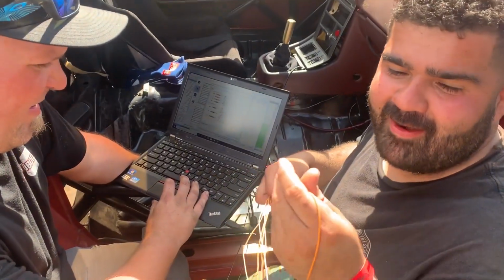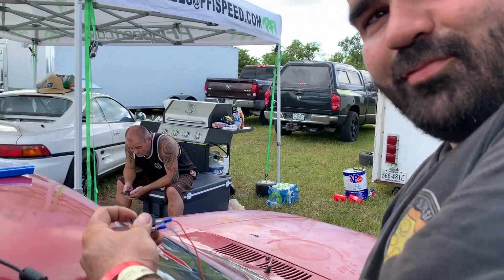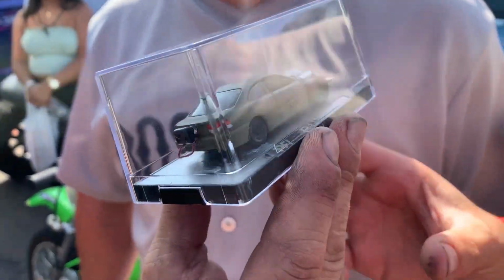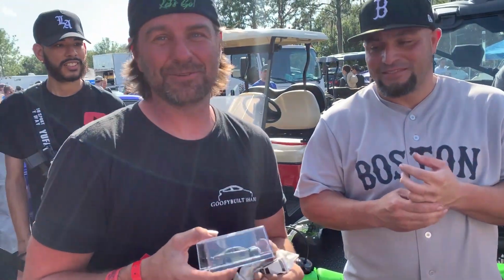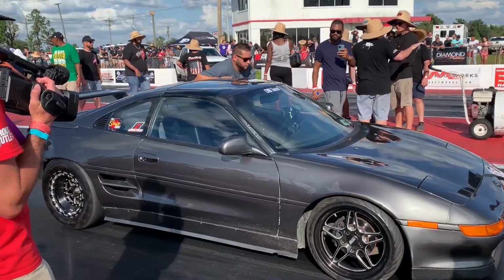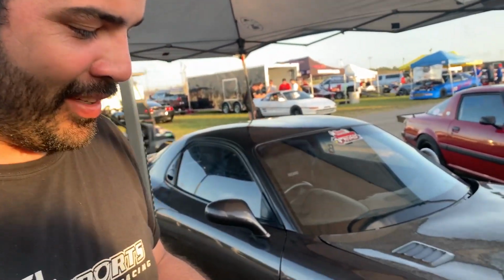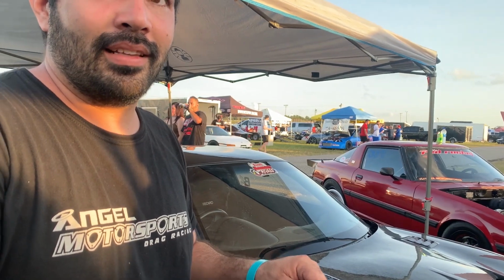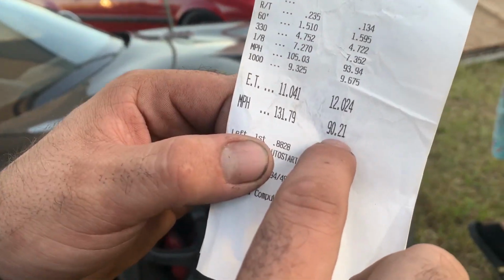Fl2k Qualifying I got Promoted to Crew Chief! Let’s Gooo!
Day 2 of Fl2k 2020 and we get to work trying to help everyone qualify and sort out their issues . We do some Brap testing with the Vargas brothers then fix some broken bolts for the McFarland team and get Boostedboi Kyle into the 8’s. Talk about an exciting and warm day! Also a friend brings me a doe cast Bully hot wheel and it’s epic! So join us and let’s ride!

Check out  Texas Pride trailers instagram at
.pride.trailers